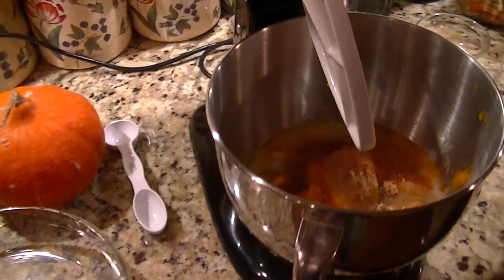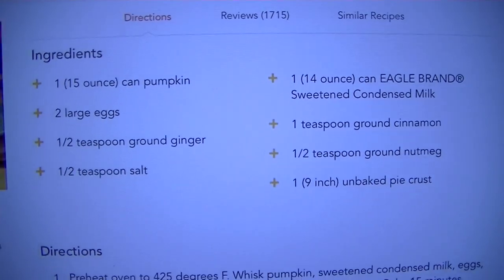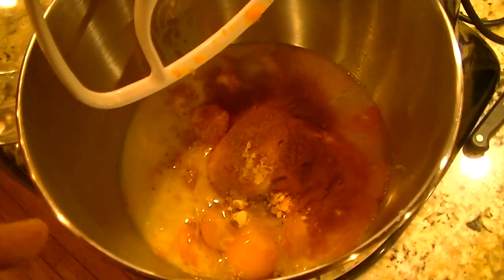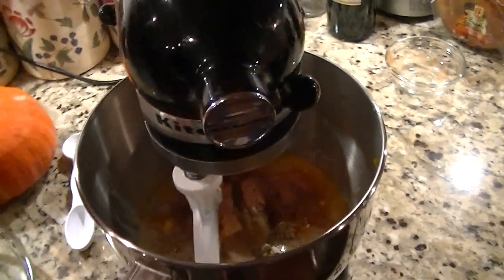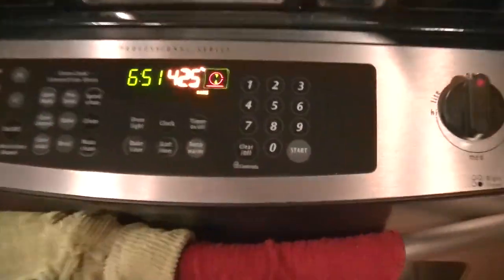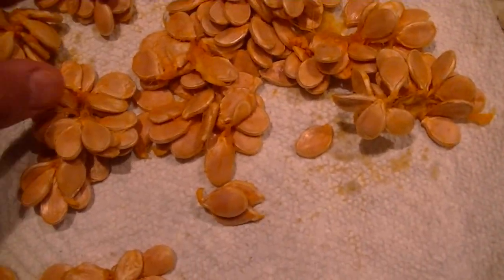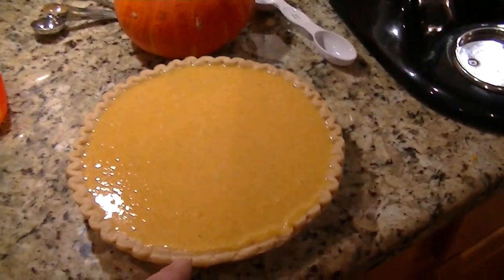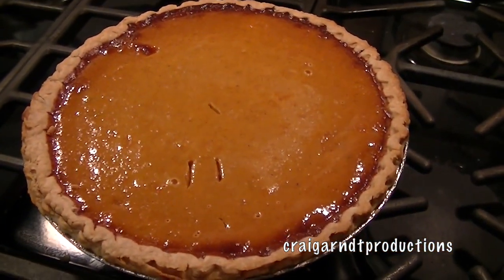Fantastic Pumpkin Pie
Man is this good.  It will impress your family and friends.

Ingredients:  1 (15 oz.) can of pumpkin.  2 Large eggs,  1/2 teaspoon ground ginger, 1/2 teaspoon salt,  1 (14oz) can of sweetened condensed milk, 1 teaspoon cinnamon, 1/2 teaspoon nutmeg and 1 (9 inch) pie crust- frozen is fine.. Ain No'body got Time for that!!!